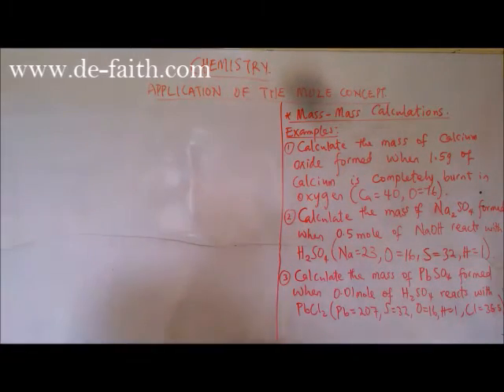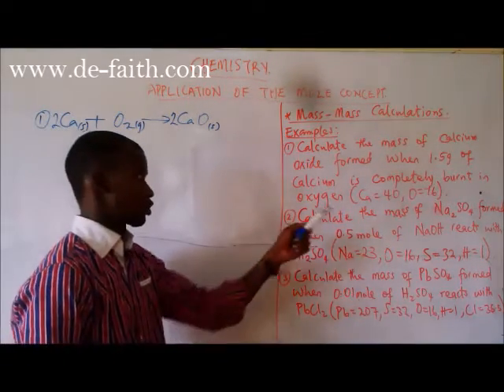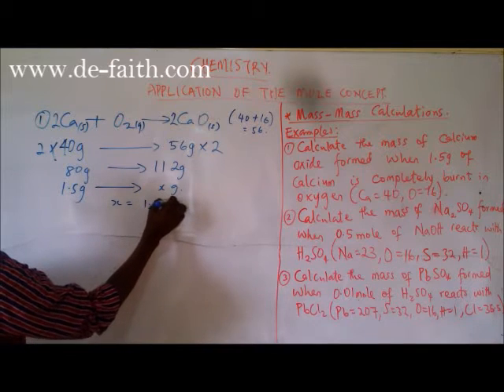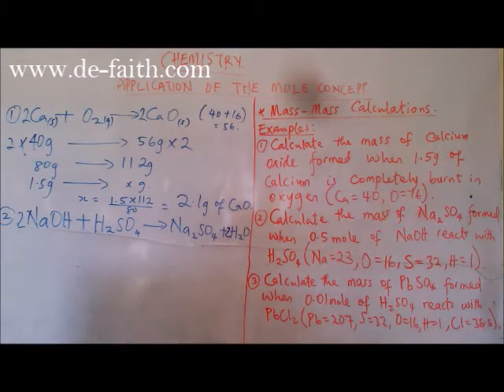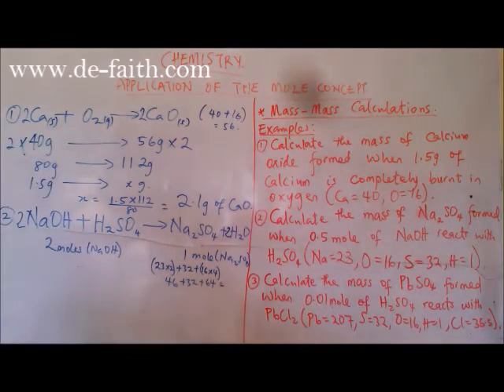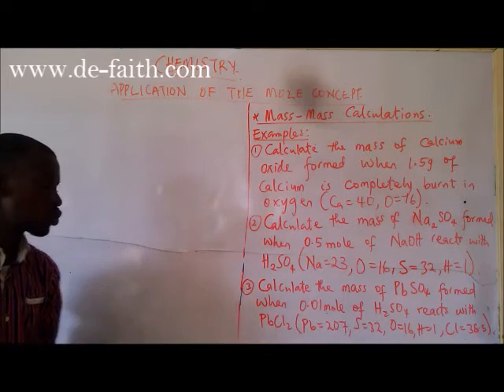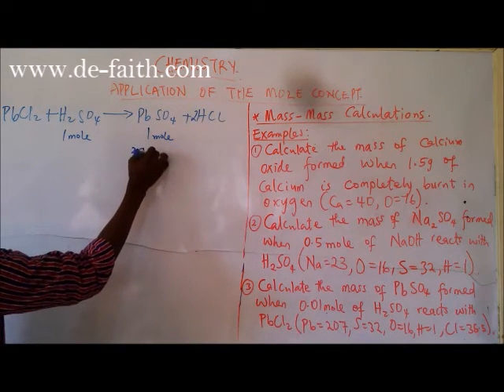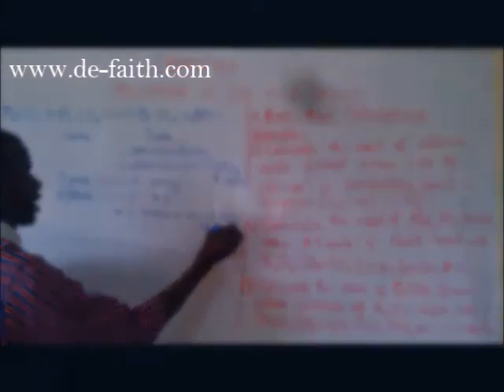Mole Concept Episode three (De-Faith)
Mole Concept in Chemistry. The purpose of this video is for academic purpose and to prepare for exams.